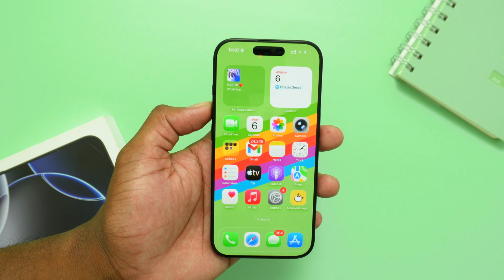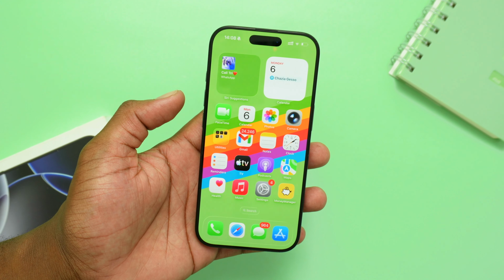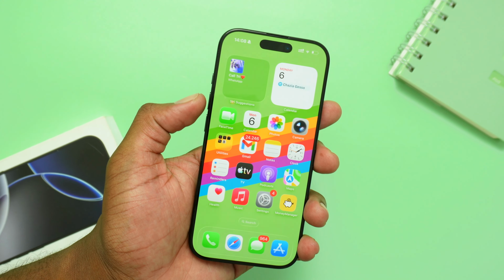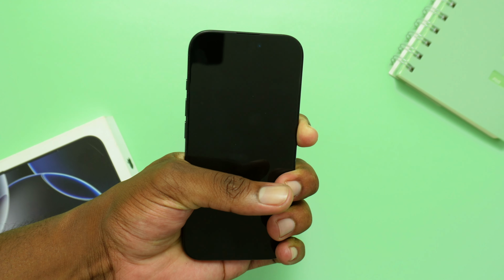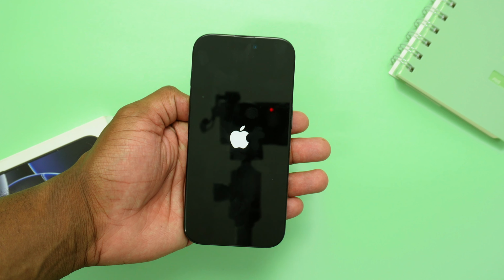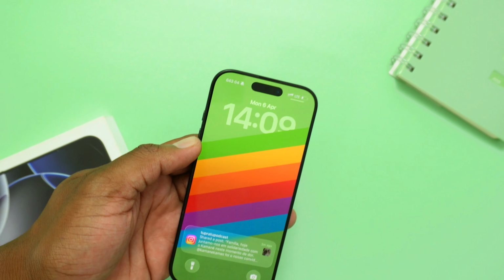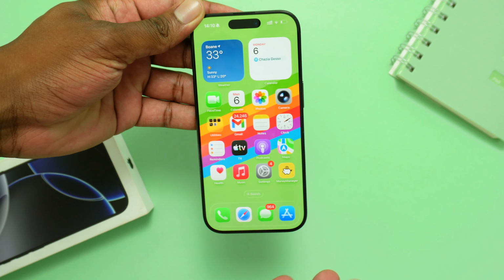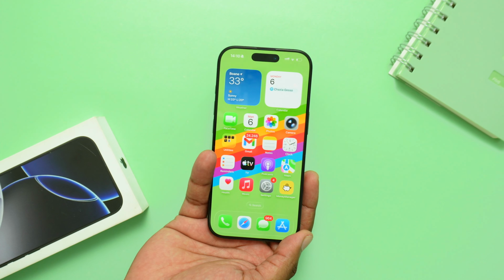How To Force Restart An iPhone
Here's a tutorial on how to Force Restart An iPhone and Fix Bugs and Errors!